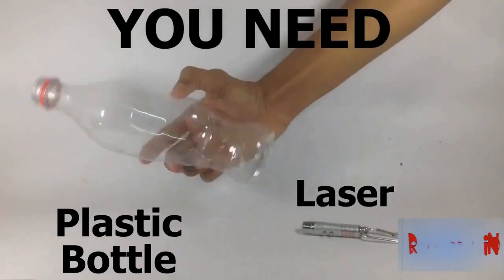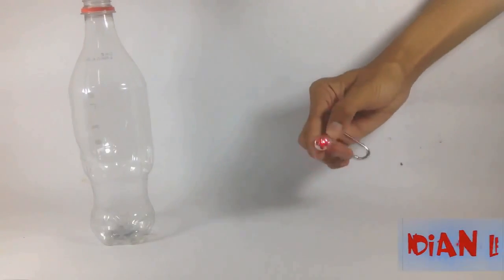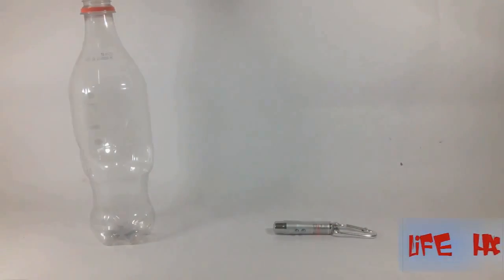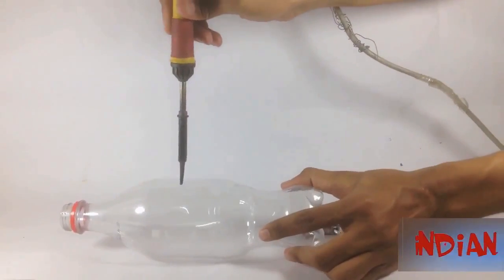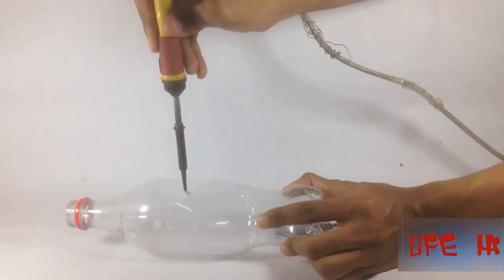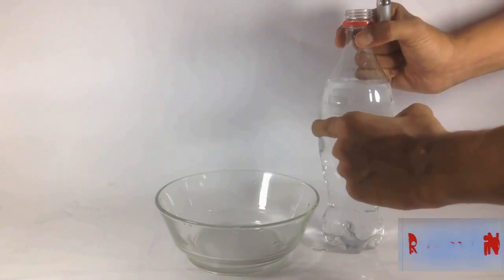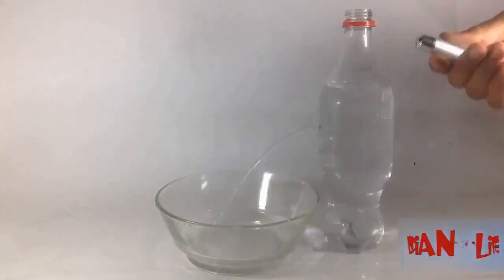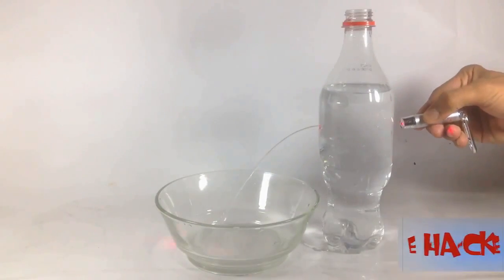Laser Light Experiment | Bending of LIGHT | LASER Bending Demonstration science Experiment Video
Here is a simple laser beam EXPERIMENT for Bending of LIGHT LASER with Demonstration science. when wave is change transmission medium wave change its direction. This is call as Refraction  of wave.